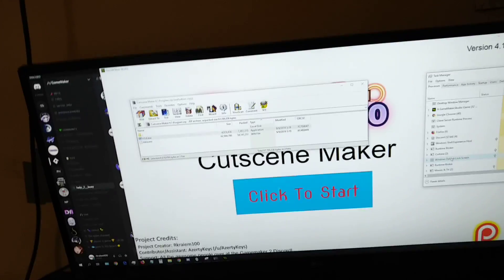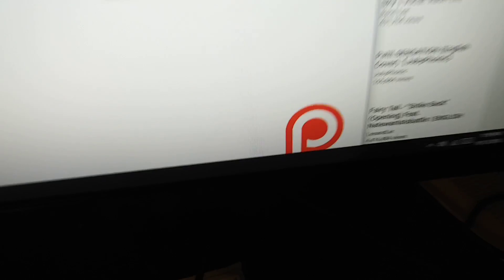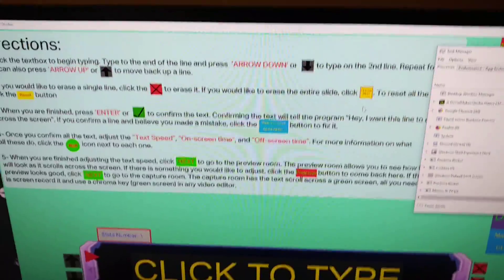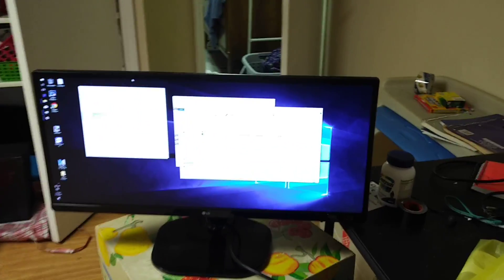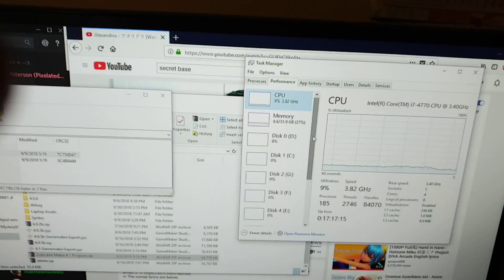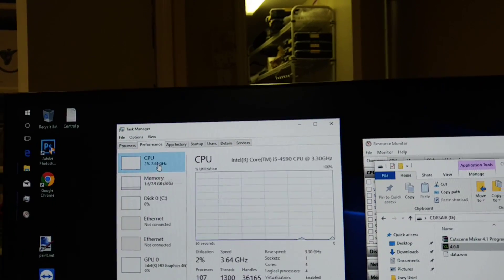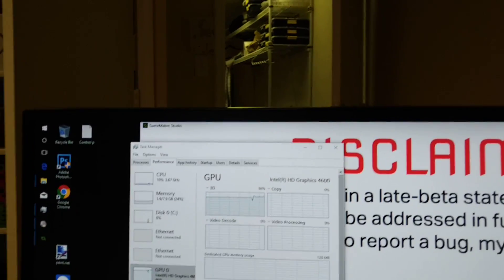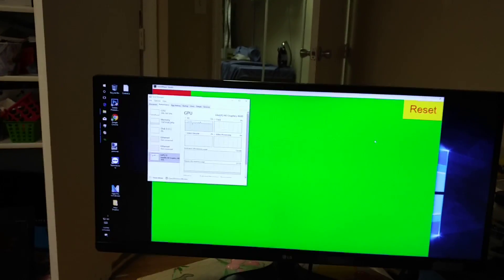Neptunia cutscene maker performance troubleshooting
Idk why the performance is so bad considering relatively nothing is happening so I'm testing to see if it's just my OP hardware making me think it's performing poorly. Spoiler alert! It's actually performing poorly